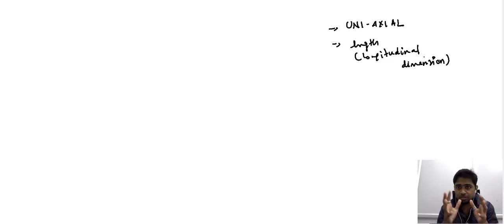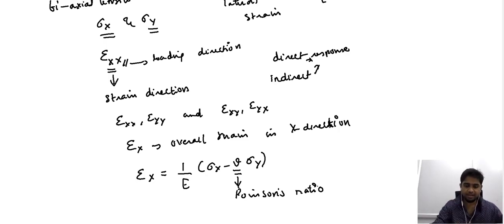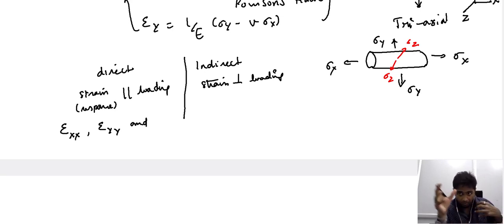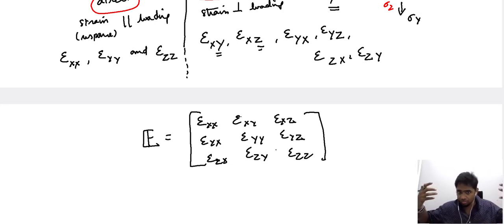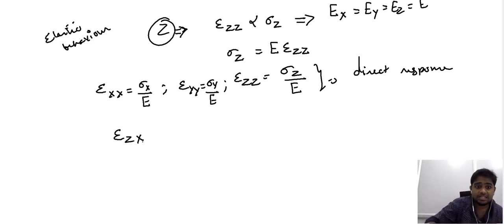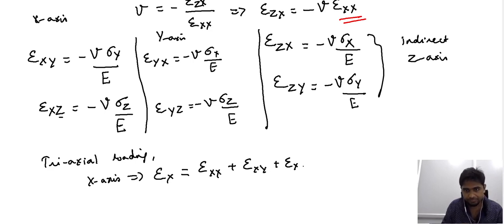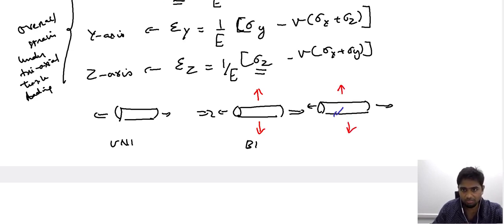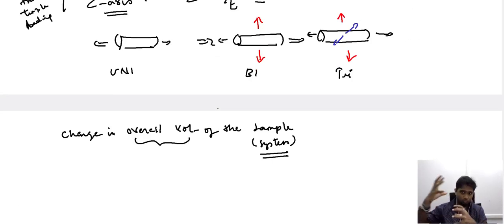Triaxial tensile loading - MTPC17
Response offered by materials under tri-axial loading condition is discussed.